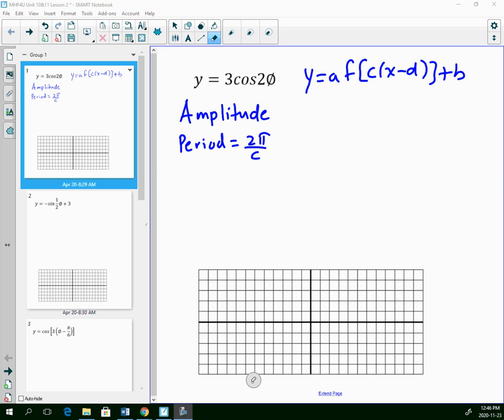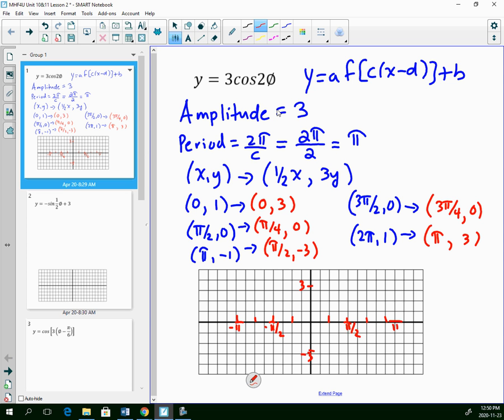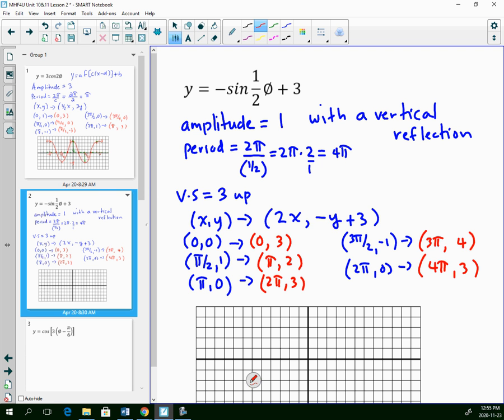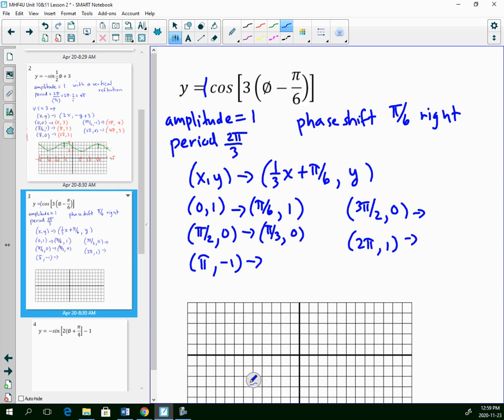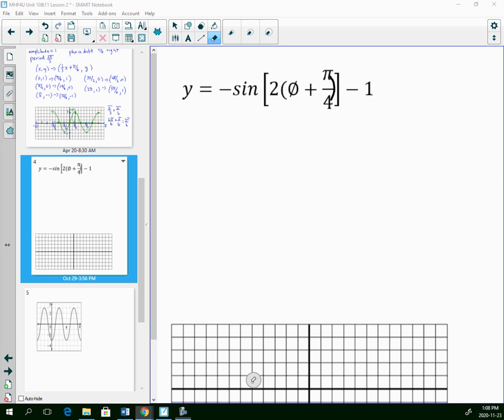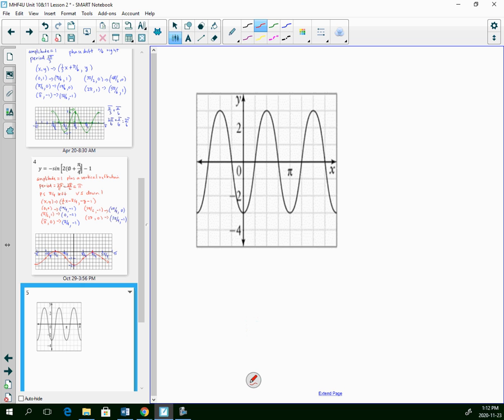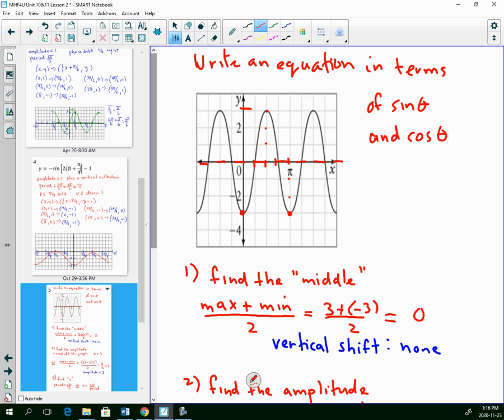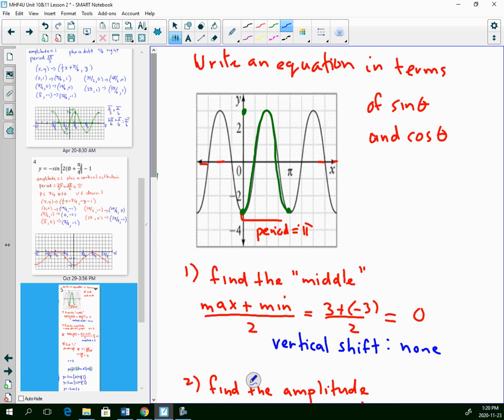MHF4U Graphing trigonometric functions